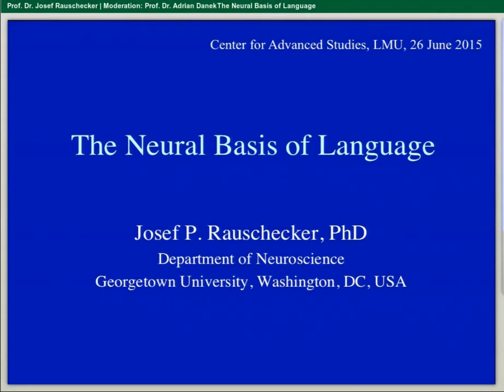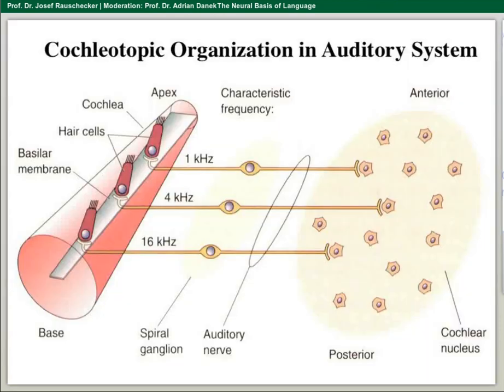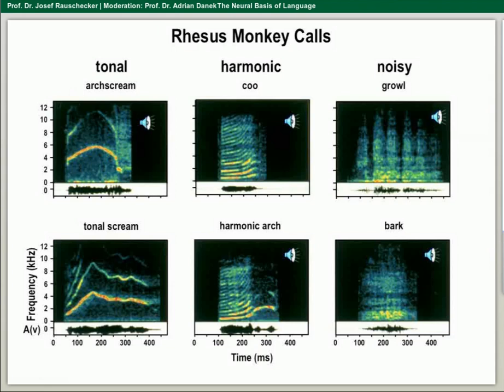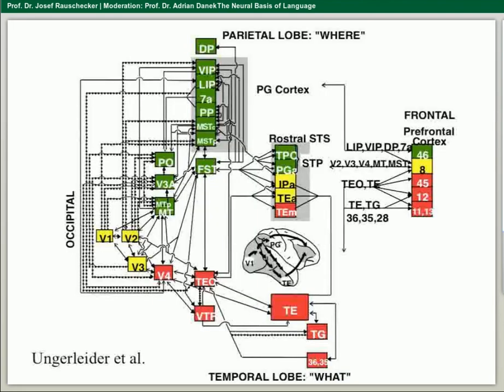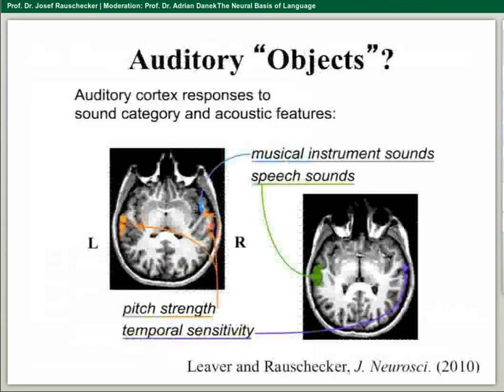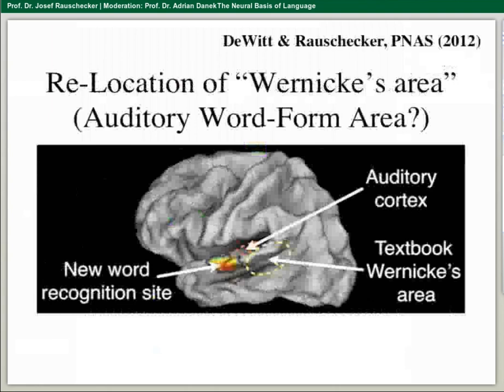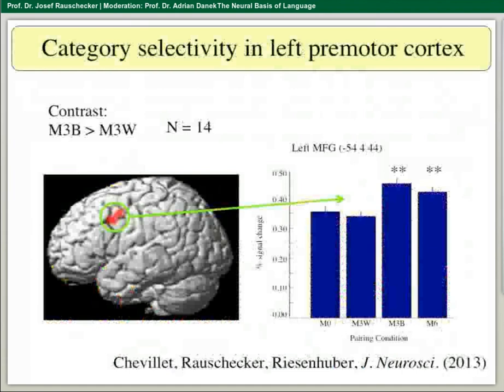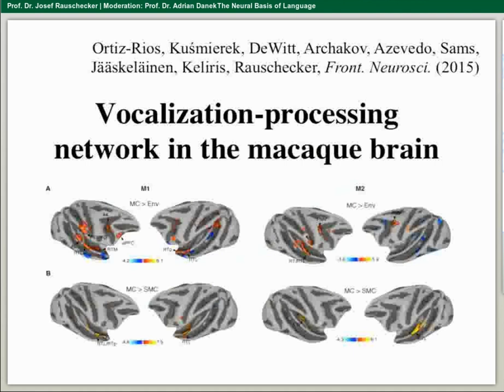The Neural Basis of Language | Prof. Dr. Josef Rauschecker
The Research Focus "Language: Birth and Decay" is concerned with how the sounds of speech are acquired by infants and young children in first language acquisition, how such acquisition stabilizes in healthy individuals, and how such patterns may dissolve following the onset of brain lesions. Spoken language is a defining human behaviour, and it is the very basis of our interaction with the environment as well as of our identity as individuals. For this reason, it is important to understand both how this faculty emerges during child development and the highly damaging effect that speech disorders have on so many aspects of life. Error patterns when language is learnt and when it unravels in speech disorders also provide a unique window to the mind, and are of prime importance for our emerging understanding of how linguistic diversity arises, how languages change, and how physiology and cognition interact to form the sound patterns of human language. Yet speech acquisition and disorders remain poorly understood because they are usually investigated separately from basic research on speech production and perception in healthy individuals. One of the Research Focus’ principal objectives is to overcome this divide by inviting leading scientists from different disciplinary backgrounds to consider how to develop unified models of child speech acquisition, of the mature speech production and perception system, and of speech disorders. The involved researchers intend to lay the foundations for a comprehensive research program in which modern experimental phonetic thinking hooks up with neurobiological and clinical reasoning, while embracing linguistic diversity. | Center for Advanced Studies LMU: 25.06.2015 | Speaker: Prof. Dr. Josef Rauschecker | Moderation: Prof. Dr. Adrian Danek

©This material may be protected by copyright law (Title 17 U.S. Code).